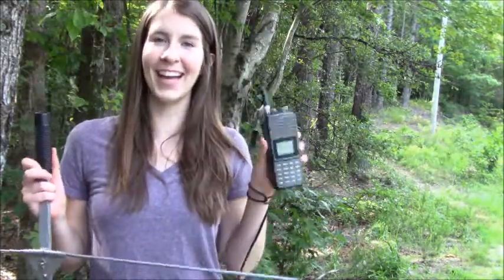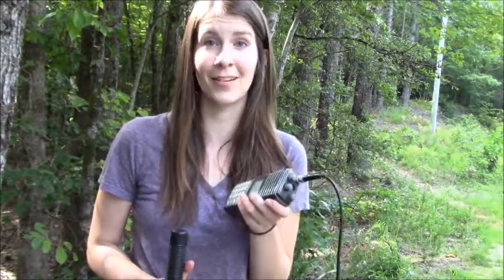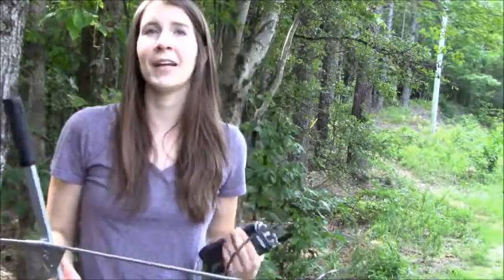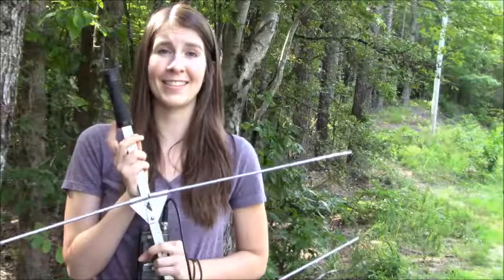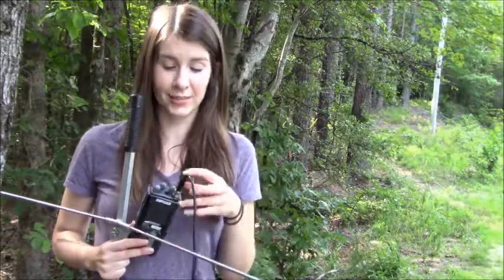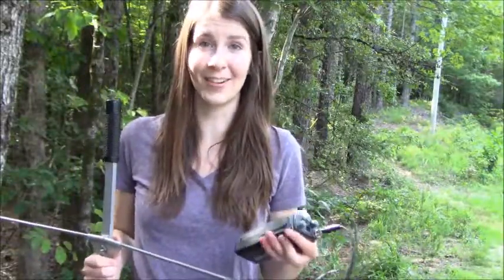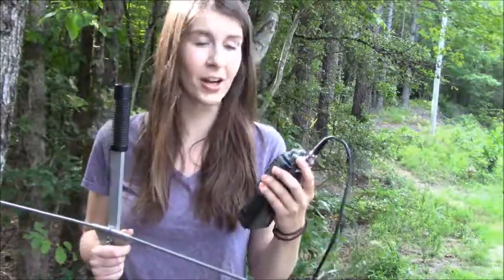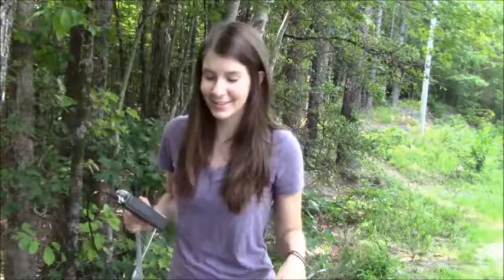Top Radio Telemetry Tips in 5 Minutes || Kristen's WildLife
Hi guys!

I know radio telemetry is a daunting skill to master, but I hope these tips help you impress all your coworkers out in the field!!